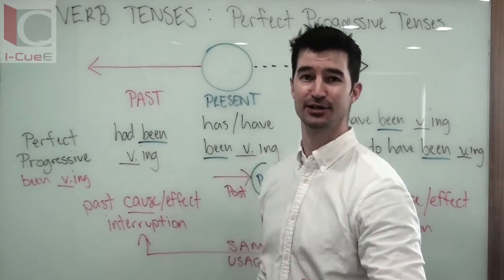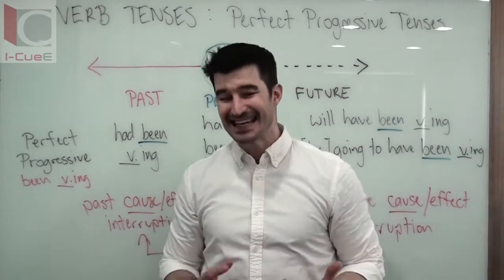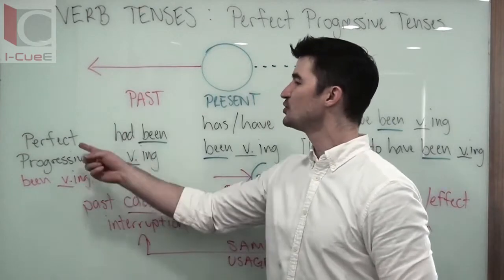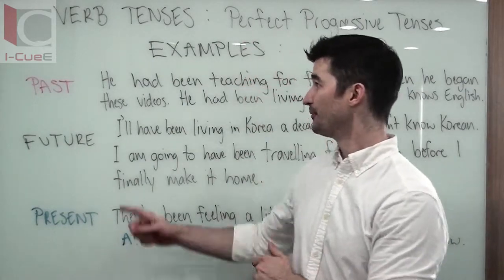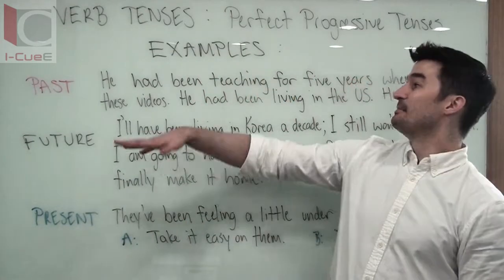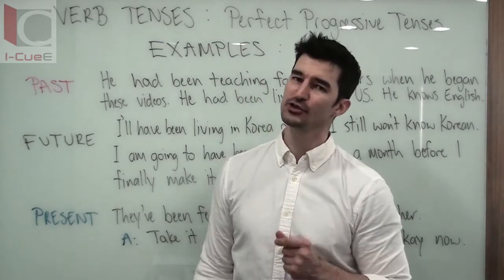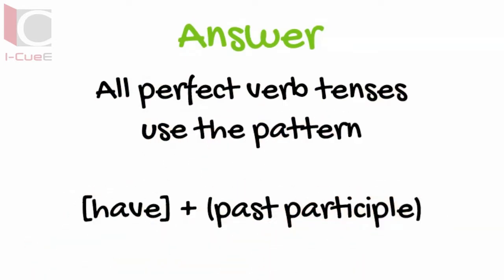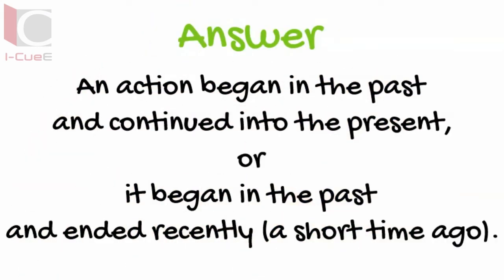G56W3-4 Intro to Perfect Progressive Tenses